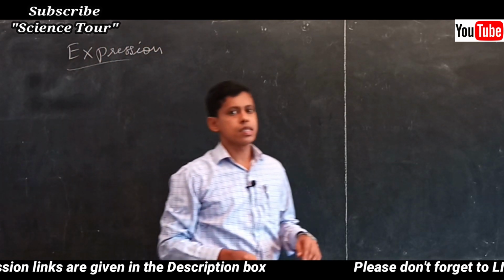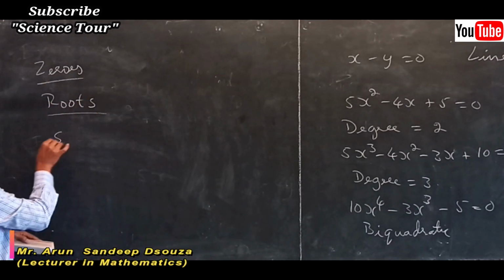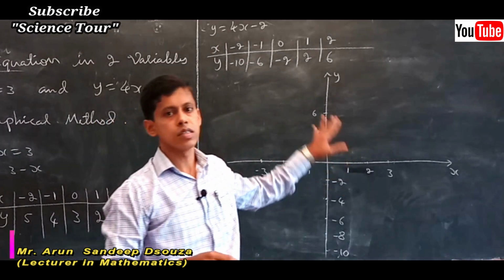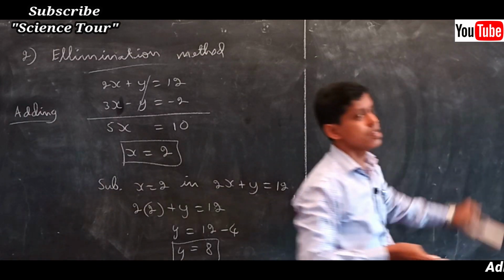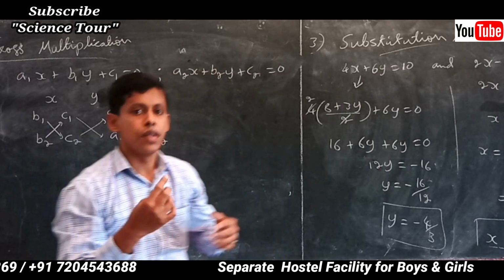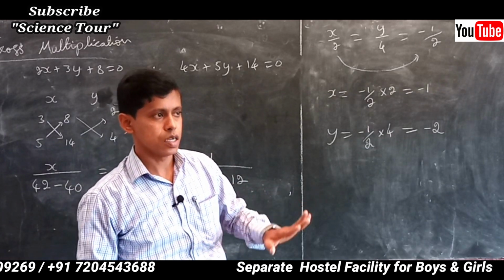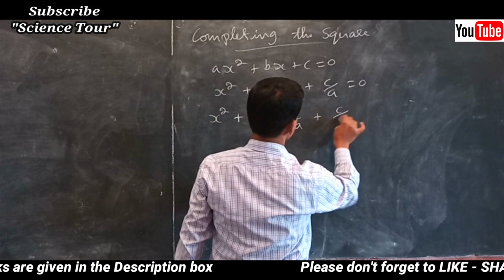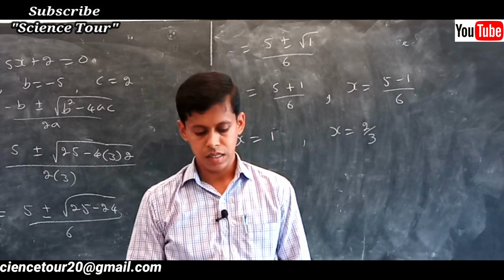Quadratic Equation Maths Class 11 | Types of Solutions | Mathematics Class 11 | Arun Sandeep Dsouza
COMMERCE: CEBA/HEBA/EBAS

SCIENCE:  PCMB/PCMC/PCMS